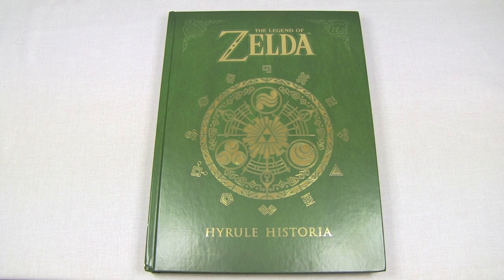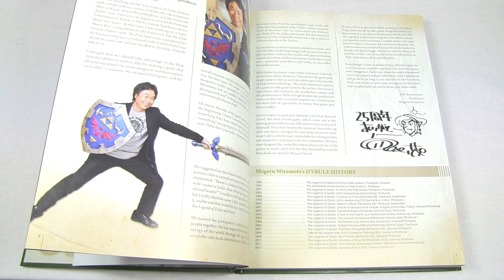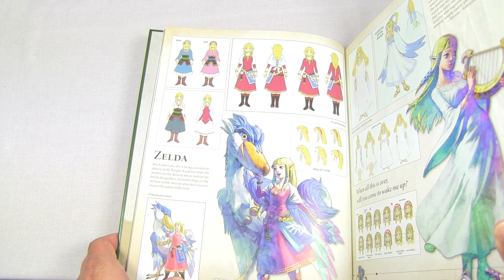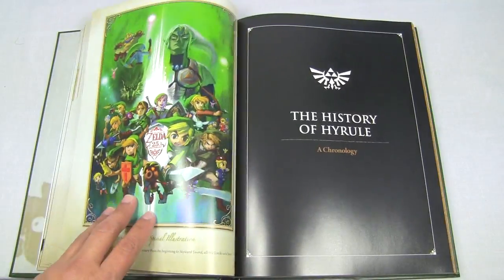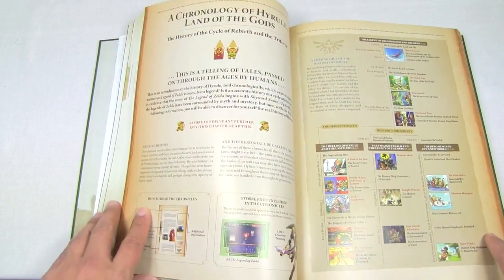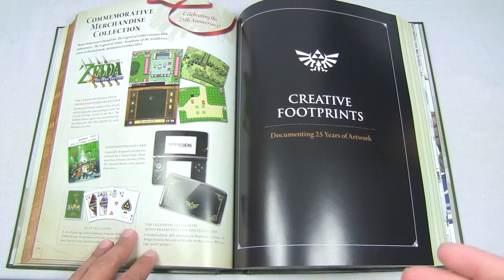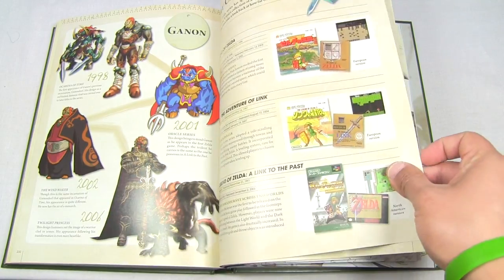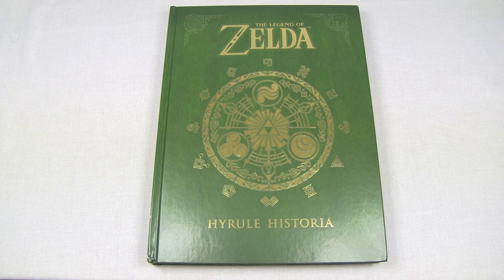HYRULE HISTORIA - THE LEGEND OF ZELDA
A look at The Legend of Zelda Hyrule Historia.
Published by Dark Horse Books.